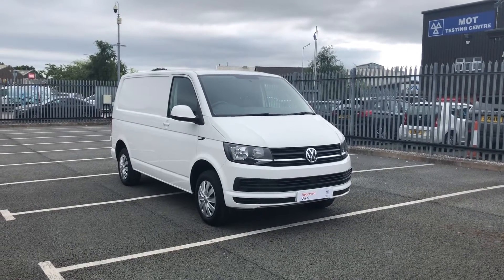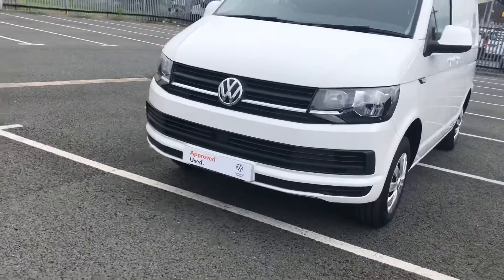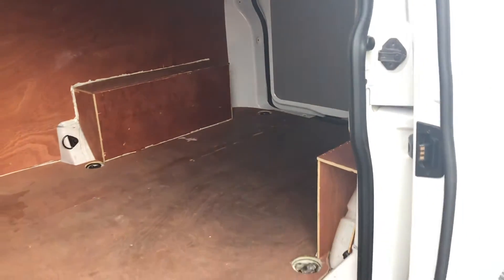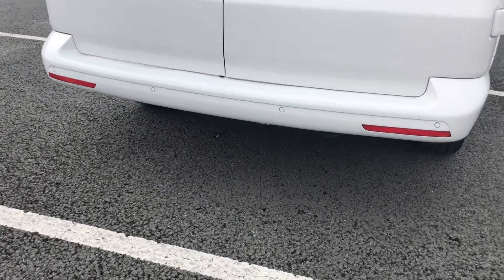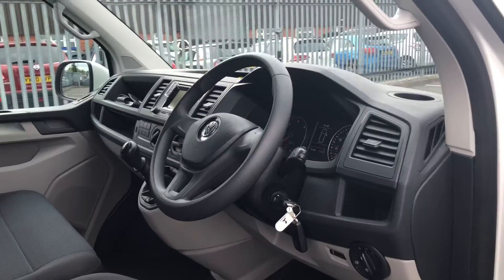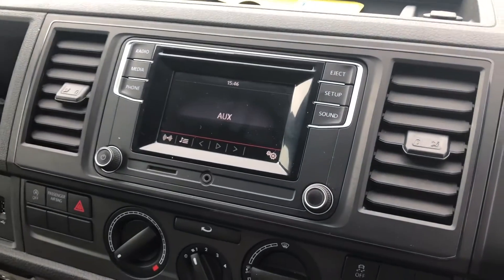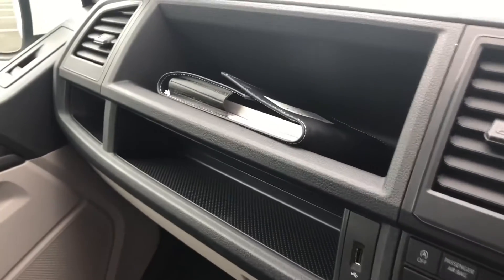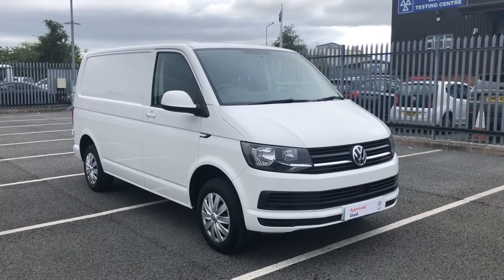Volkswagen Transporter Trendline 102ps 2.0TDI Panel Van | Volkswagen Van Centre Wrexham